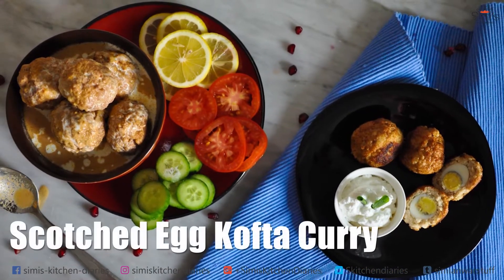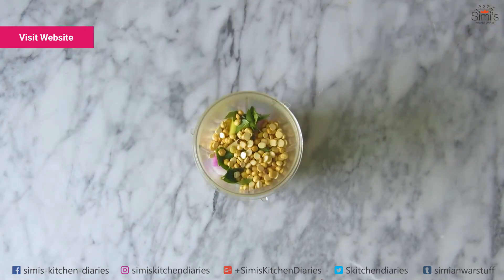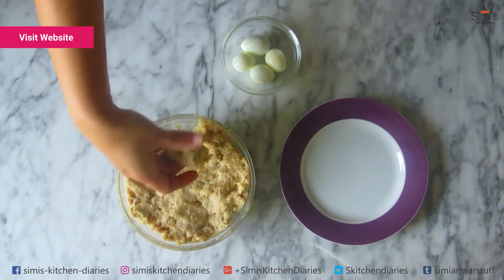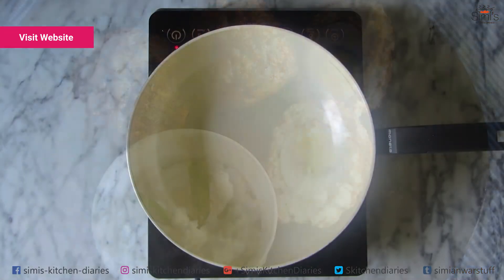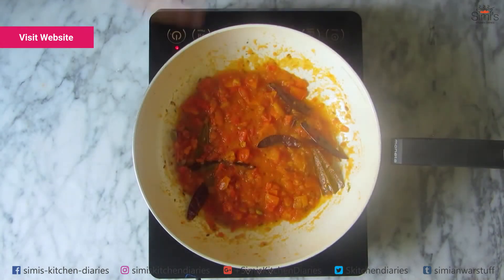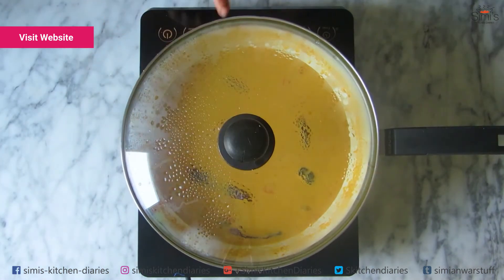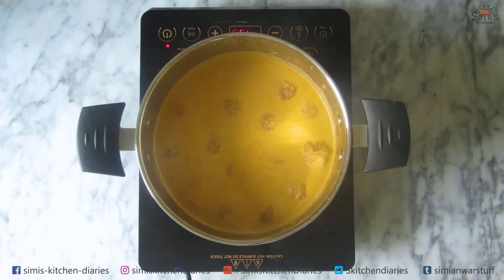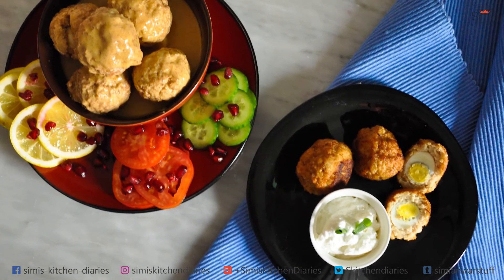Scotched Egg Kofta Curry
The kofta recipe which I’m sharing with you all today  is inspired by the great Chef Sanjeev Kapoor.